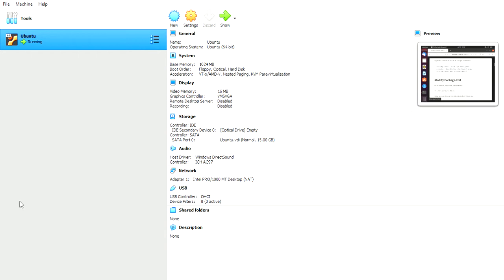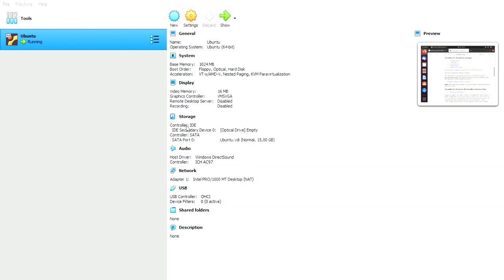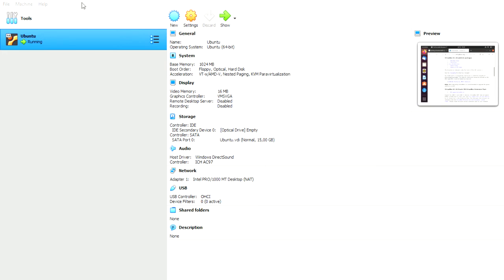Install Open CV & ROS 2 Pada Linux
Tugas Besar Komputasi Parallel
Teknik Komputer - ITTelkom Surabaya
Nama Kelompok :
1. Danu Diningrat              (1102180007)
2. Alvin Tamado Cahaya  (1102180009)